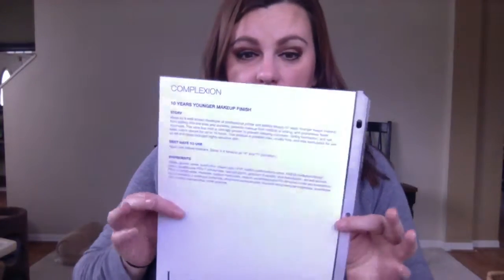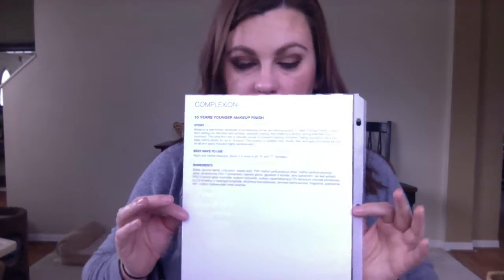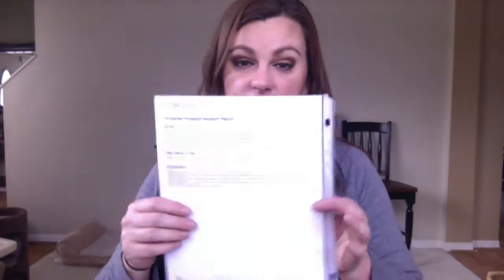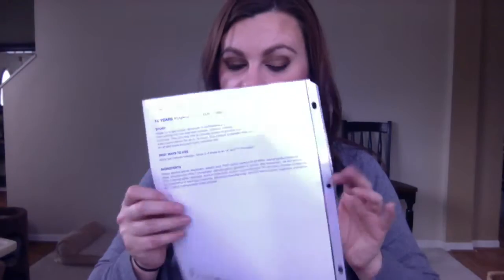Product Training 10 years Younger Setting Spray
Individual Product Training